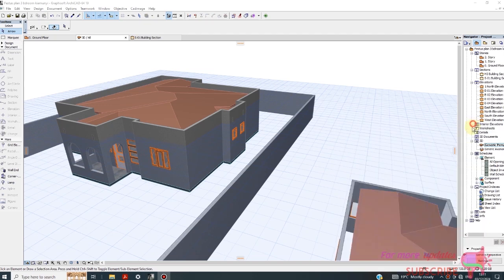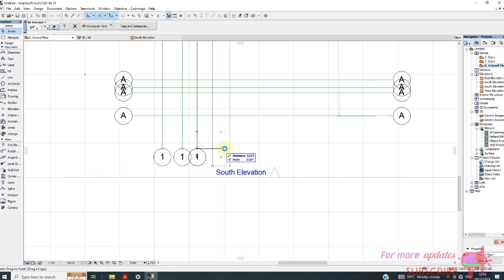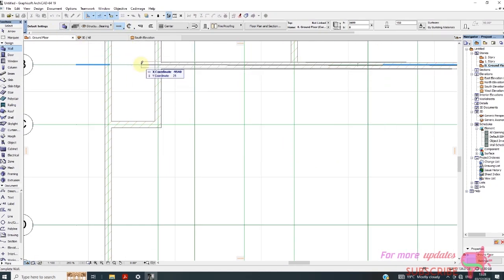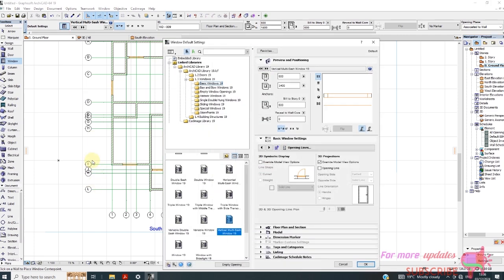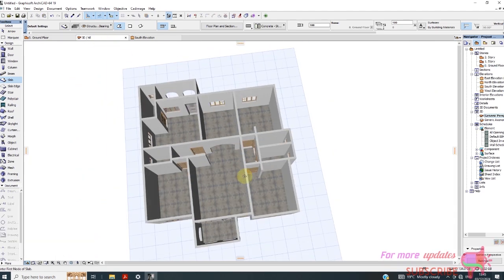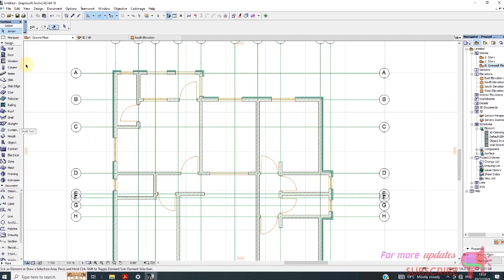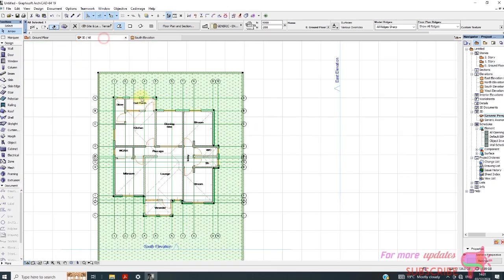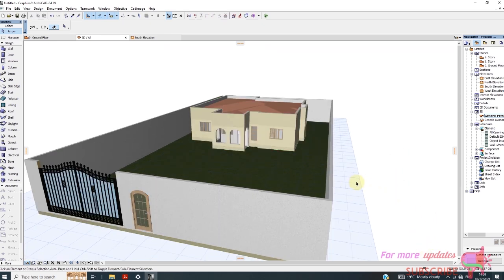How To Design a 3 Bedroom House With a Hidden Roof in Archicad || LEARN COMPLETE ARCHICAD FROM A-Z